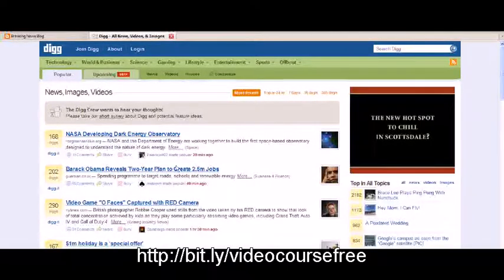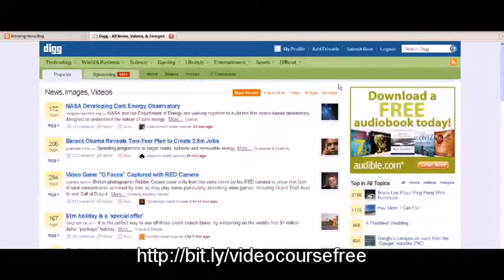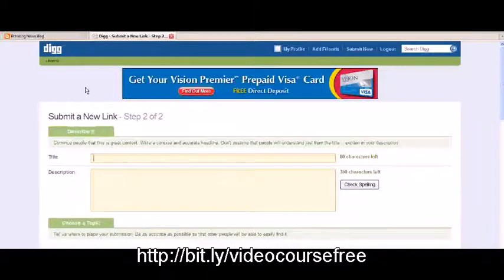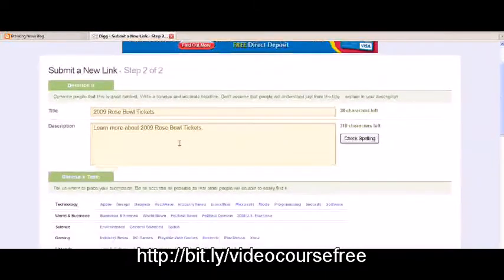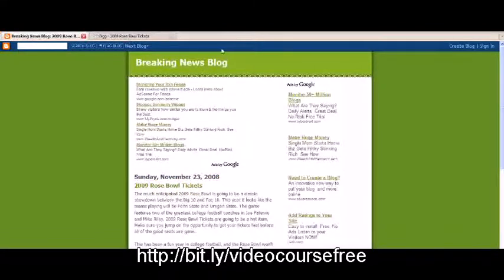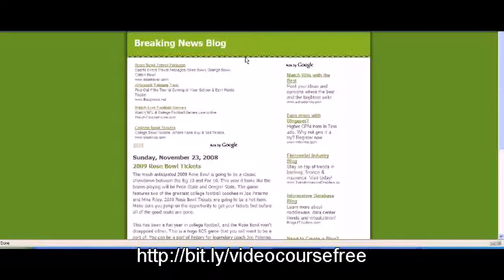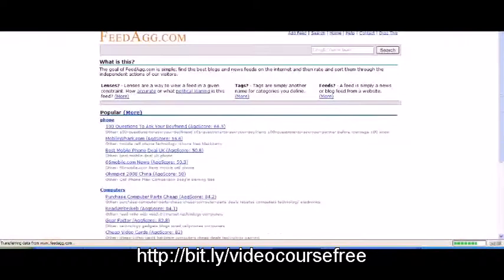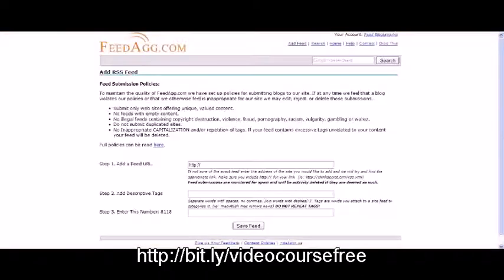How To Get Traffic To Website - Increase Your Traffic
How To Get Traffic To Website? A Successful Web Business Explained...
This system is FREE and works in any niche for you around-the-clock to bring you traffic!

I'm hoping this video will encourage you to look beyond the techniques you're using and try a few new ones. By using a wider variety of techniques, you'll attract new visitors from new places.

If you found this video helpful - please could you click LIKE.